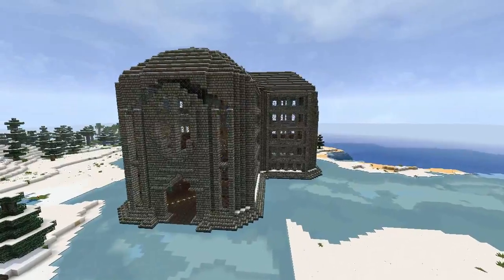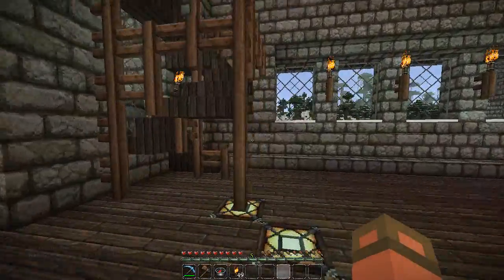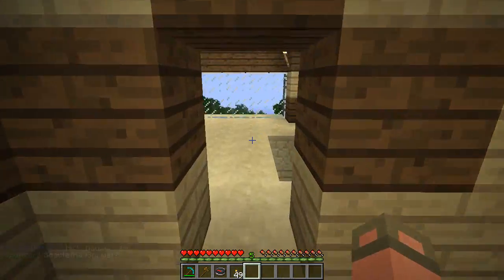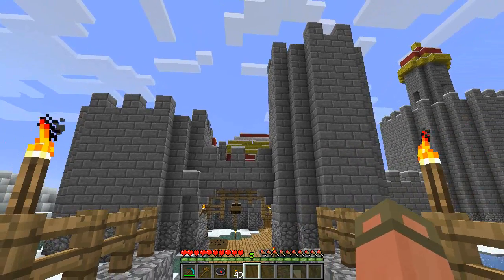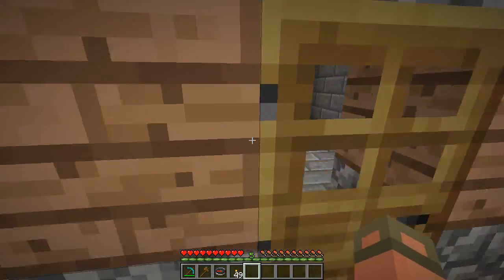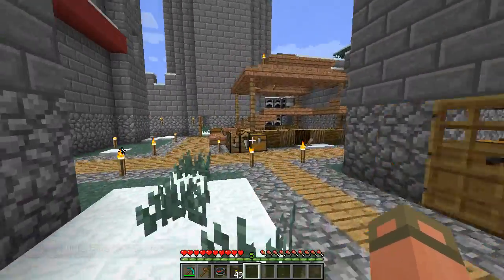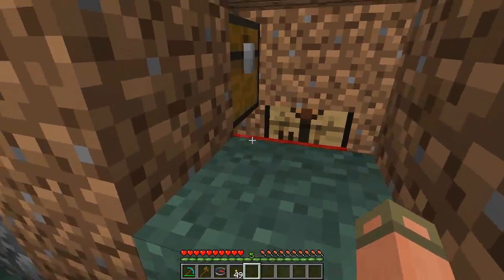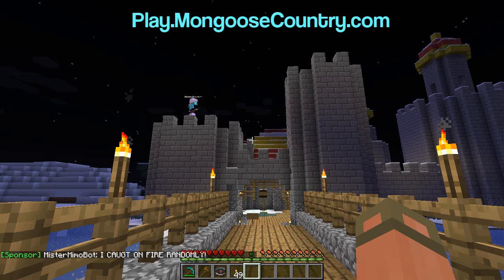Server Saturdays - S08 Episode 3 - A Cathedral, Mountain House, and a Colorful Castle